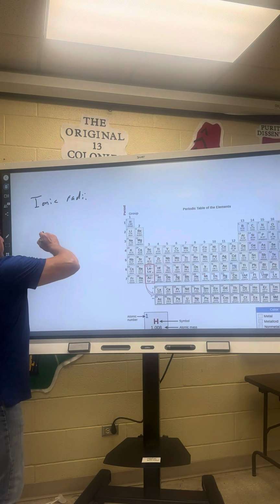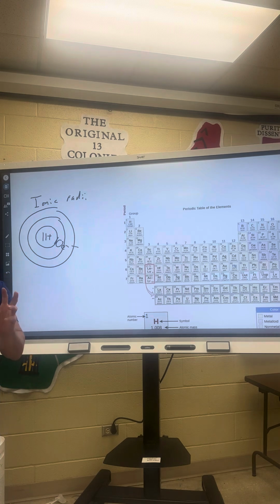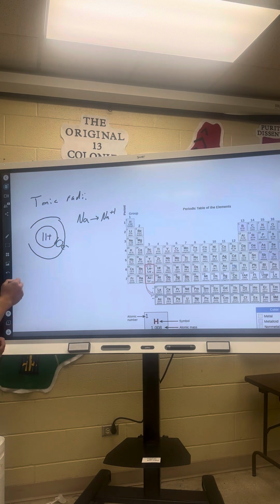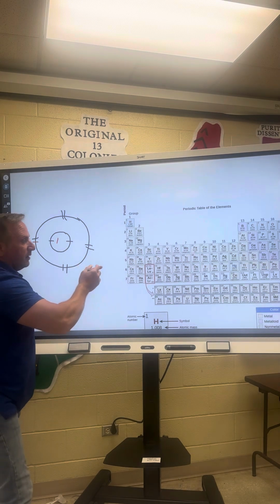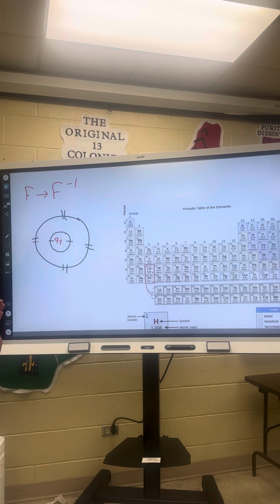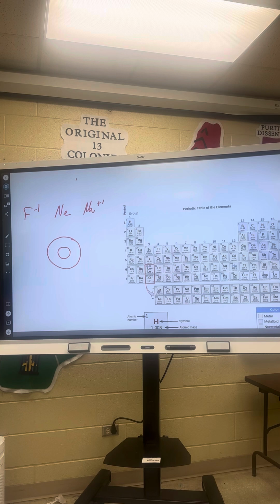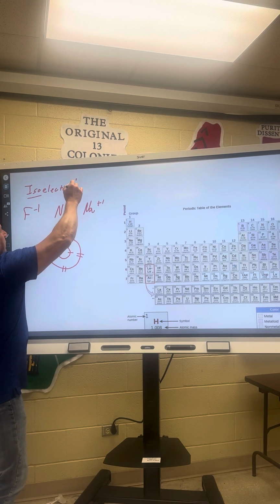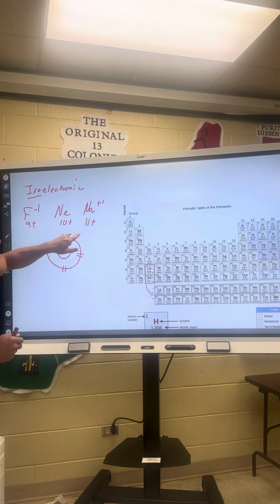8 ionic radii / isoelectronic series